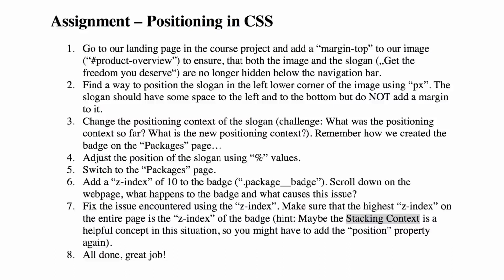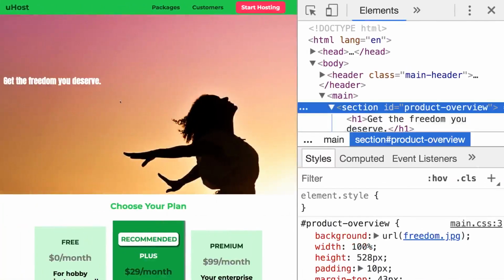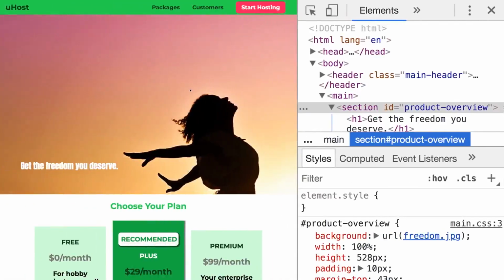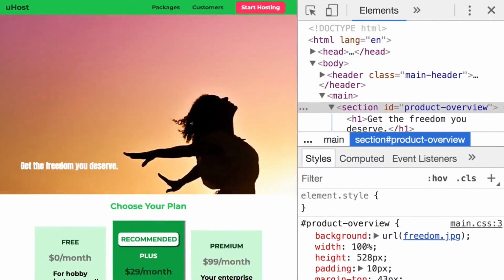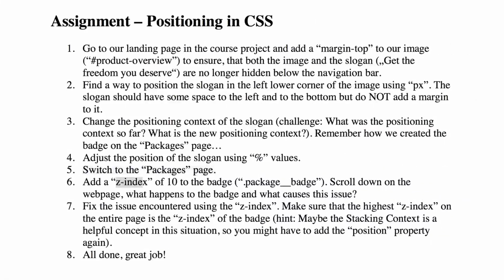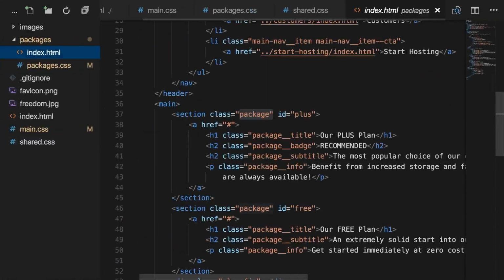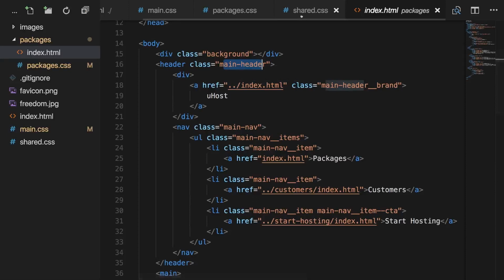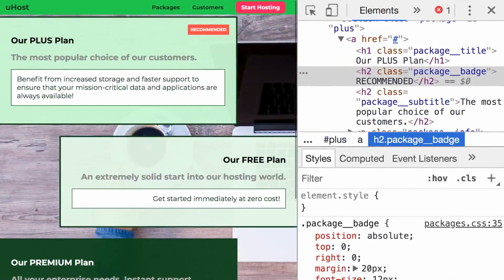positioning 15 assignment solution